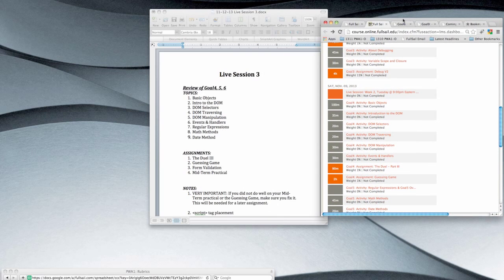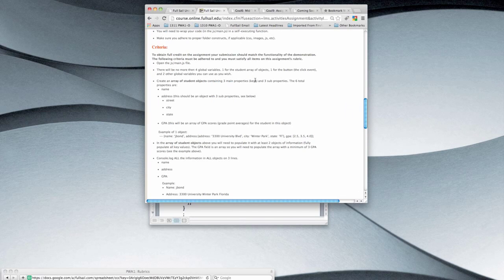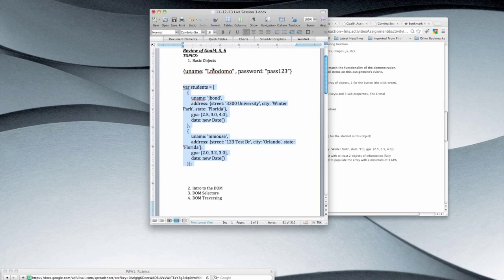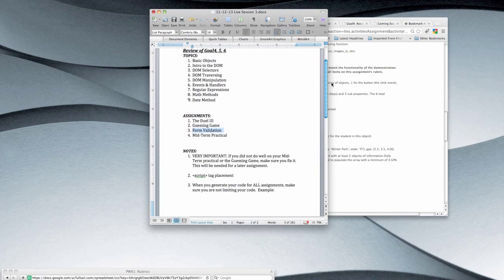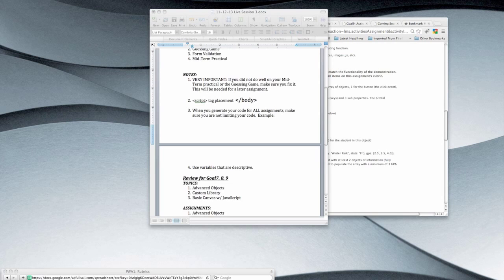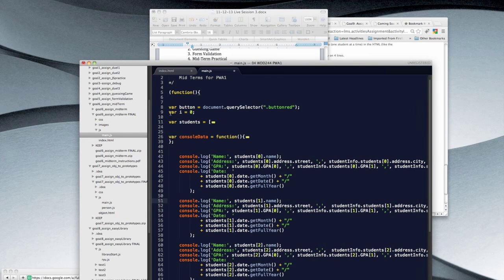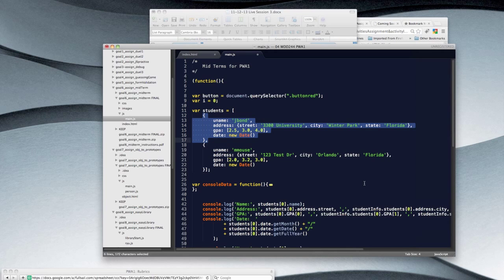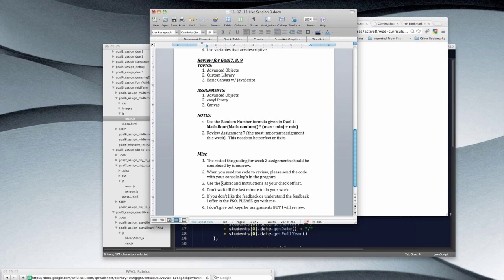Live Session Week 3, Tuesday @ 9 00pm Eastern 11 12 13 8 59 PM